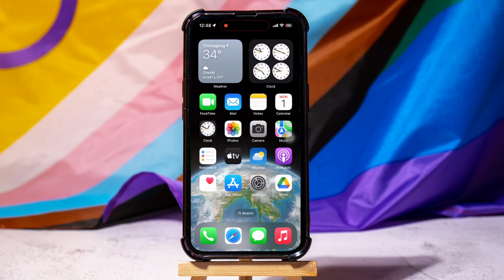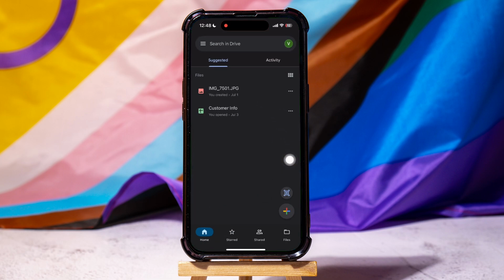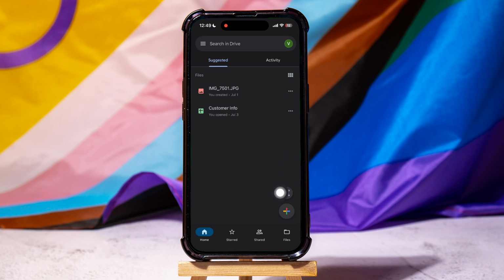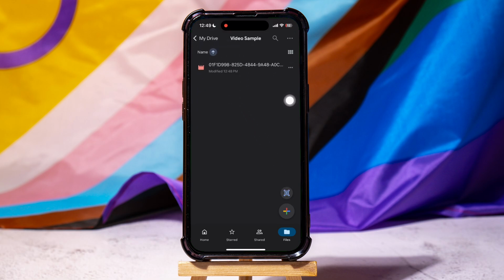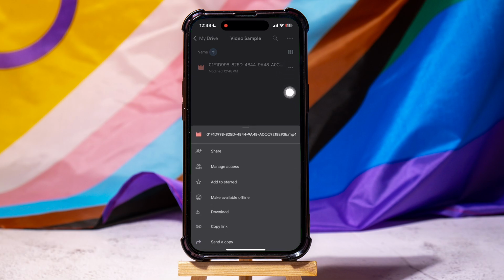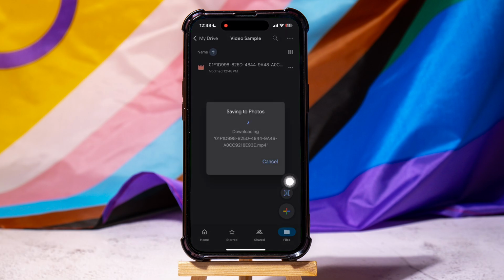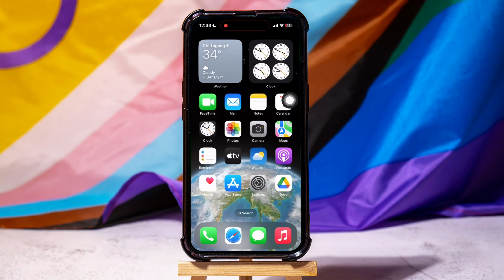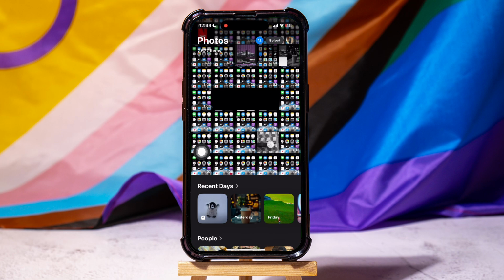How To Download Video From Google Drive To iPhone 2026 (Step-By-Step Tutorial)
In this video, I'll walk you through how to download video from Google Drive to iPhone using the official Google Drive app. You'll learn the simple steps to save videos directly to your iPhone's Photos app, making them available offline whenever you need them. First, I'll show you how to locate your video file in Google Drive, then demonstrate the download process that works for any video format. The tutorial covers both individual video downloads and how to select multiple videos at once. By the end of this guide, you'll know exactly how to transfer videos from your Google Drive storage to your iPhone's local storage, so you can watch them without an internet connection.